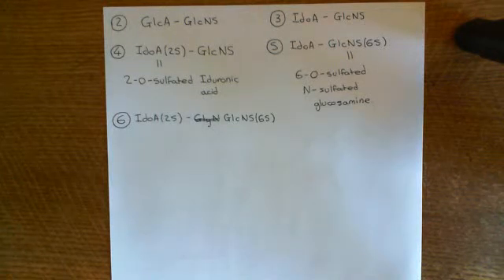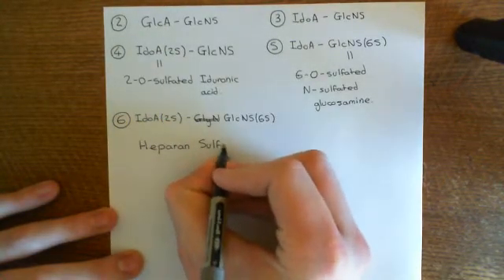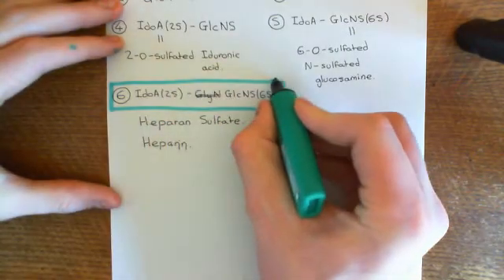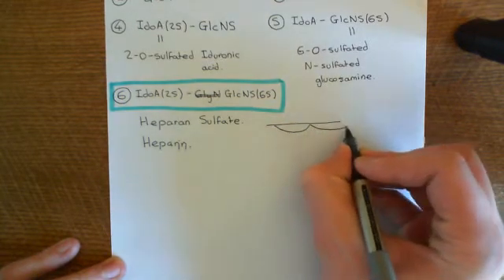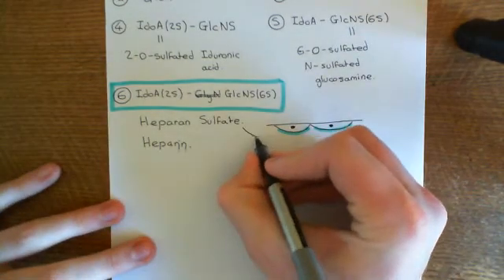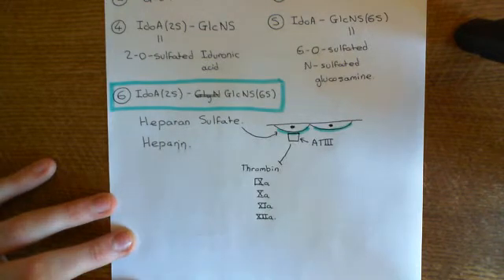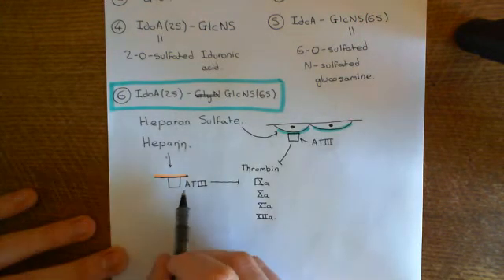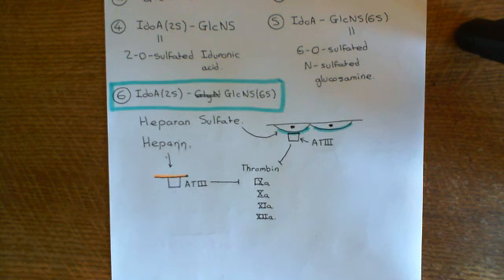Antithrombin 3 and Heparin Part 9